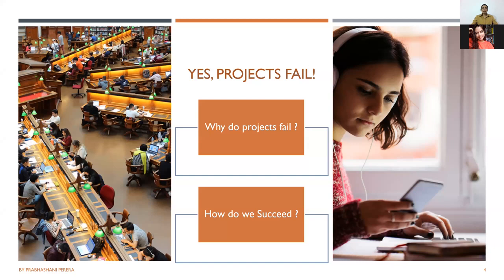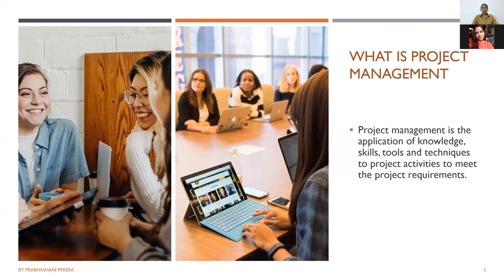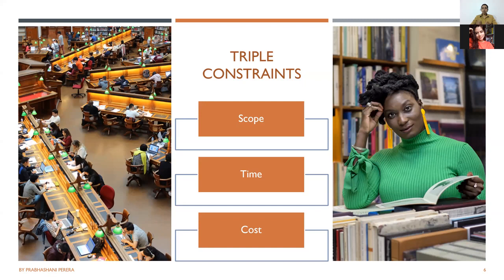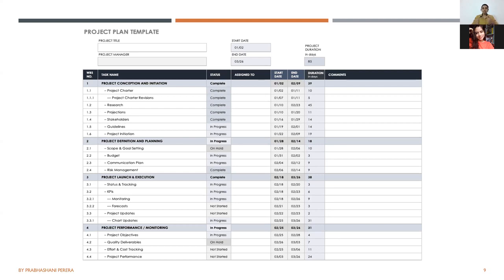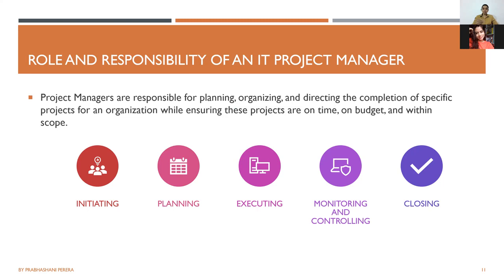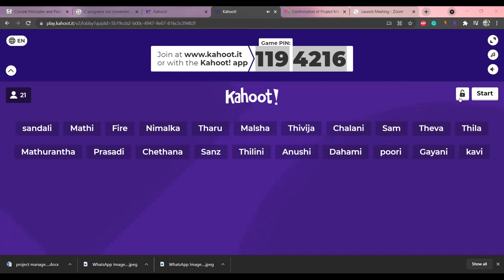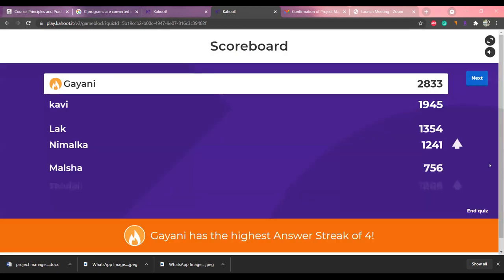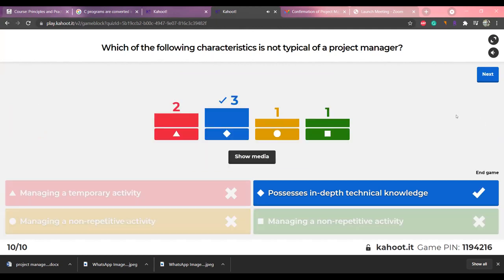Introduction to IT Project Management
Project Management is the universal leadership discipline that ensures the successful completion of any type of project solution.
Conducted by Ms.Prabhashani Perera Senior Project Manager at Pearson and Senior Lecturer at the Rajarata University of Sri Lanka.